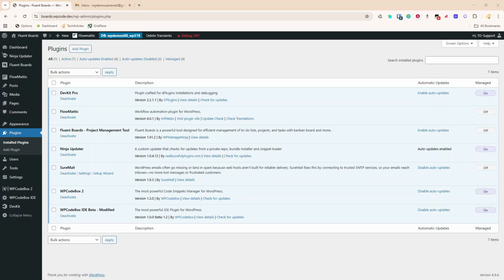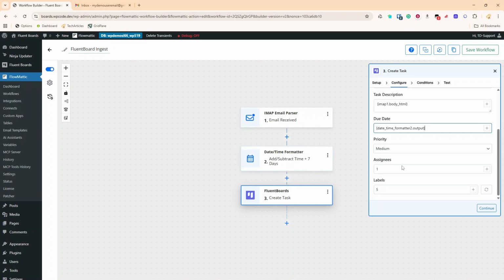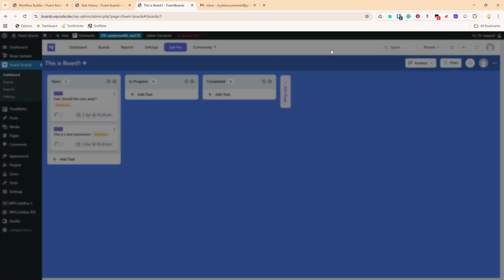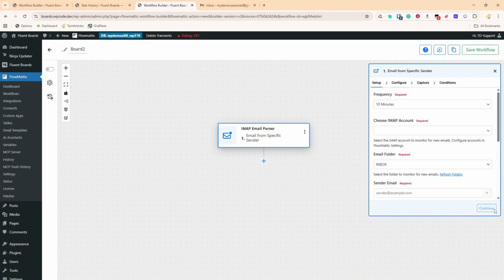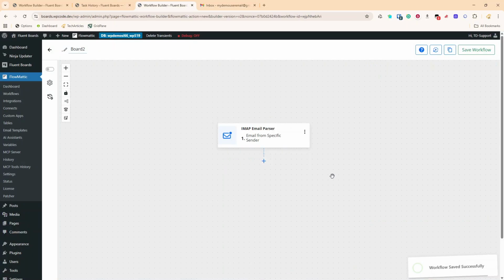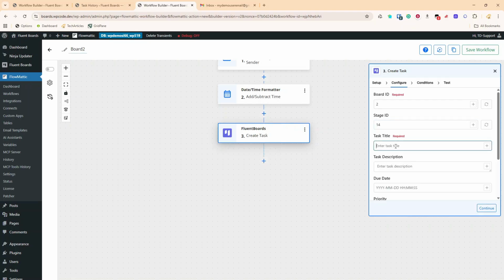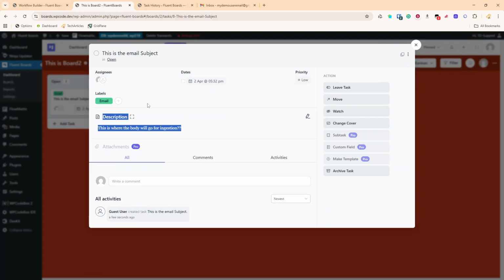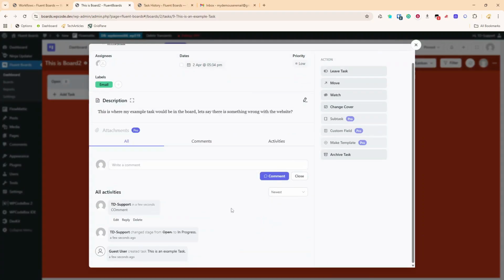Email → Kanban: Automate Fluent Boards with FlowMattic IMAP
Learn how to automatically turn emails into tasks inside Fluent Boards using FlowMattic and IMAP integration.

In this step-by-step tutorial, I walk you through:

Setting up an IMAP email trigger in FlowMattic
Building a workflow to capture email subject & body
Automatically creating tasks in Fluent Boards
Adding due dates, labels, priority, and assignees
Testing and rebuilding the workflow from scratch

This is a powerful workaround since Fluent Boards doesn’t currently support email-to-task natively—but with FlowMattic, you can fully automate your workflow.

Use this to:

Capture tasks from emails instantly
Build lightweight ticketing systems
Automate personal or team workflows
Keep your Kanban board up to date without manual input

00:00 Overview of Fluent Boards + email automation
01:24 Existing workflow demo
03:20 Testing email → task creation
04:16 Setting up IMAP in FlowMattic
05:50 Creating email trigger
09:48 Adding due date automation (+7 days)
11:07 Creating Fluent Boards task
13:50 Final test & verification

Tools Used
Fluent Boards
FlowMattic (IMAP integration)